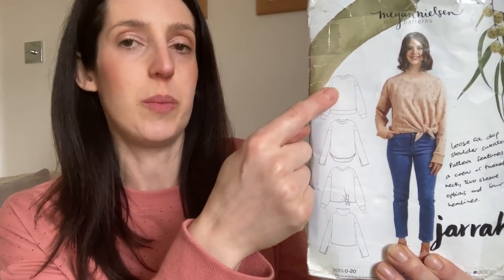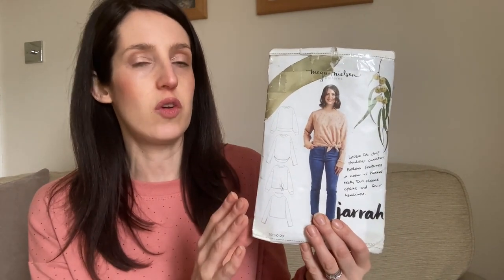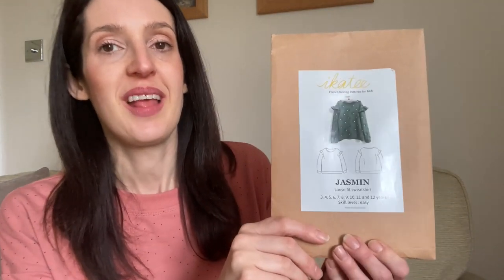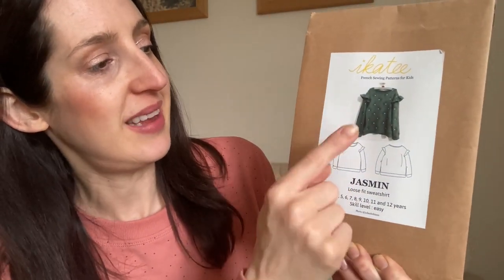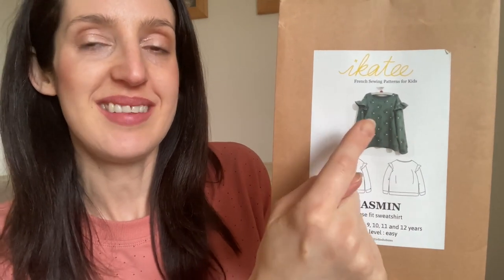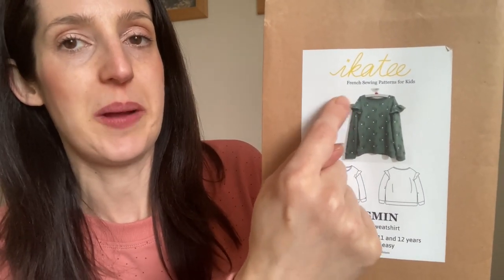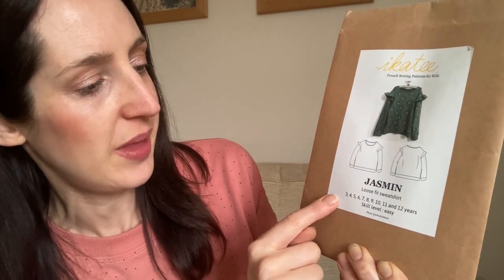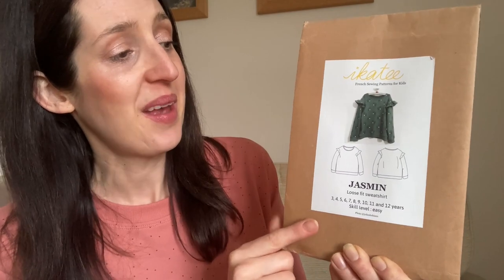What have I been sewing this week?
Thank you for joining me for my latest video! Below are details of fabrics, patterns and anything else I mention in today’s video:

Sweatshirt fabric: See You at Six French terry from Lamazi Fabrics – I have linked their current See You at Six range

I also talk about the other patterns I used for this fabric:
Sweatshirt pattern I used for me previously: Solar sweater & tee – Papercut Patterns

I mention (in order of mention in the vlog):

1) Leopard print skirt

Skirt fabric: Mind the Maker viscose from Minerva – this fabric isn’t available anymore in the gold colour but there are a couple of other colours available, I have linked the current Mind the Maker range

2) Leggings for my daughter

Leggings fabric: cotton jersey remnants from my stash (the navy unicorn fabric is still available at Empress Mills

Thanks again for watching! Please do like this video and subscribe to my channel if you haven't already - they are both really great free ways of getting my videos out there and seen by more people.

Cath x